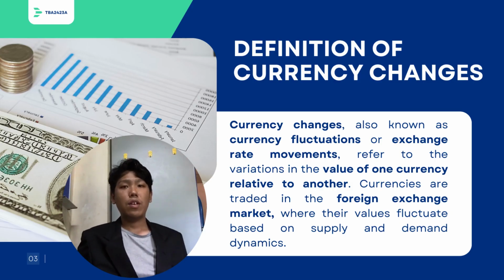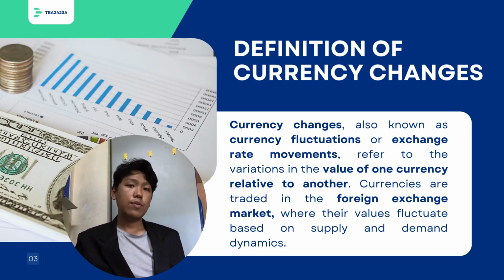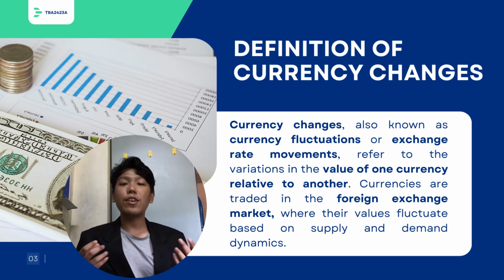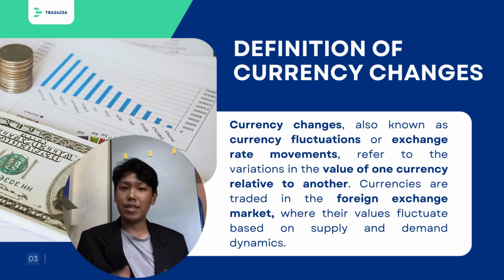The Impact of Currency Changes on Import and Export